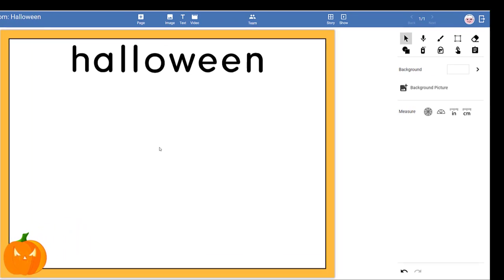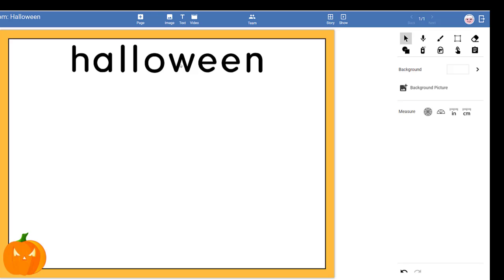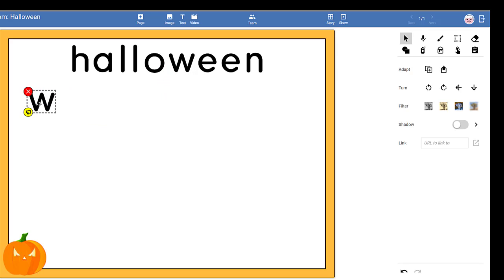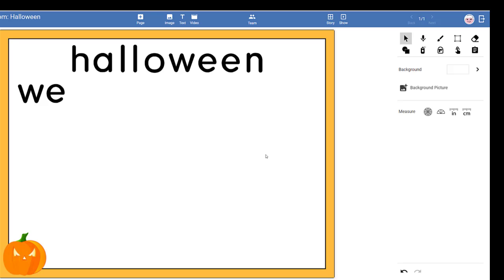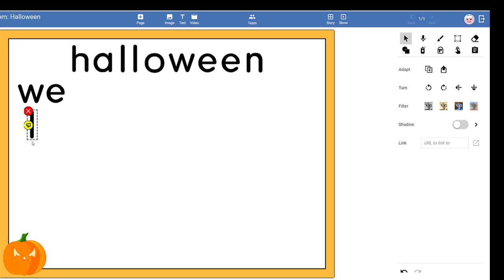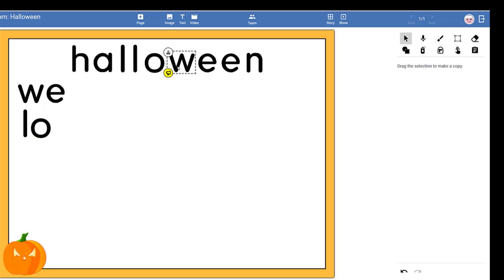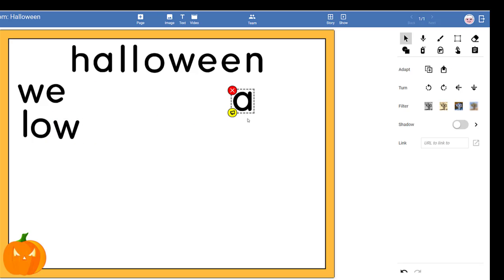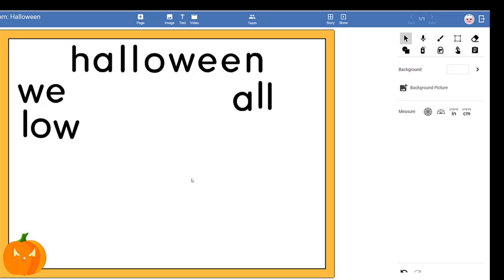Halloween Make Words with Wixie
Learn how to make words using the word Halloween.  The students will learn how to move letters with their cursor to make words.